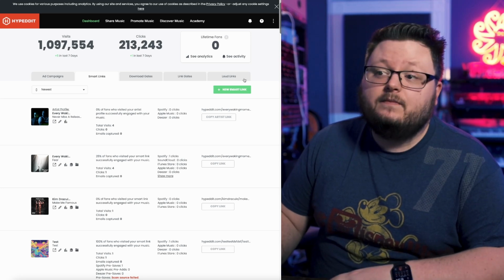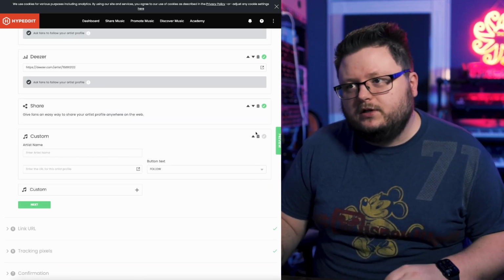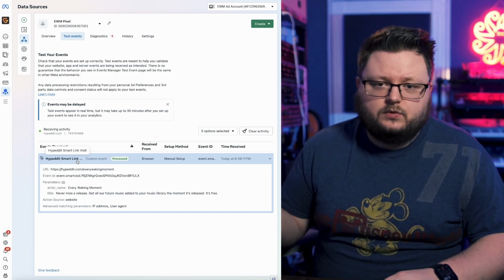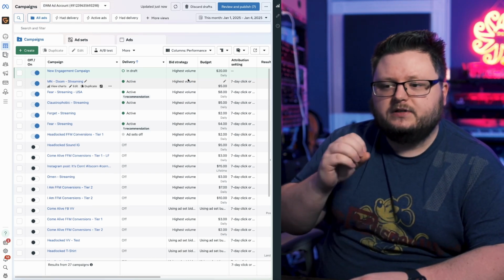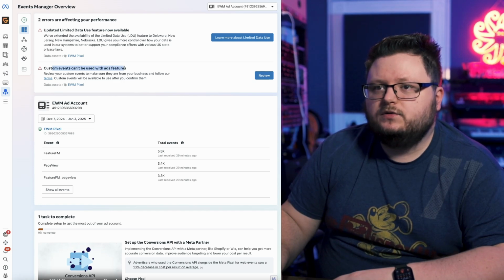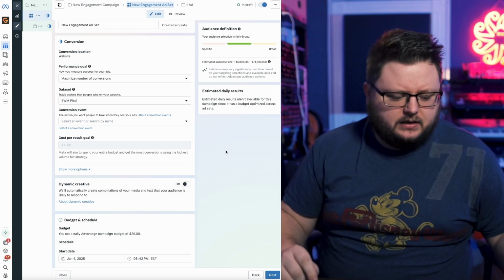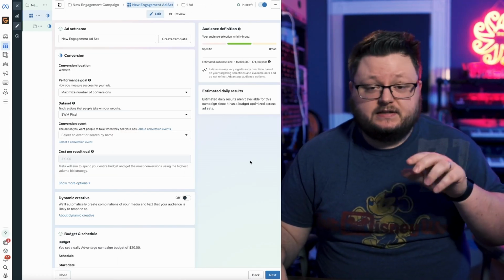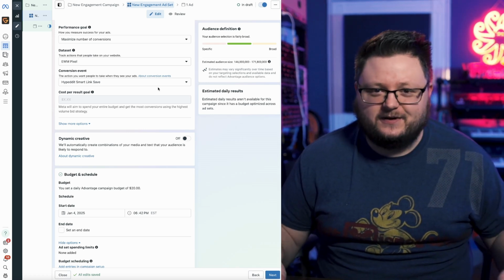Hypeddit's New LIFETIME FAN Feature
Let's check it out, learn how it works and how we can use it in marketing campaigns.
🏆 Hire us to run your ads